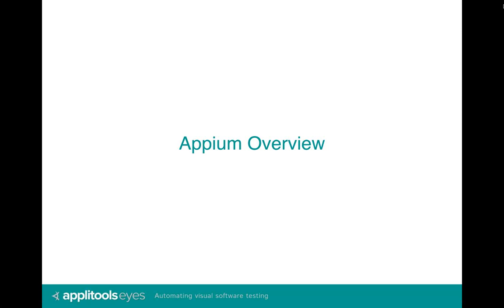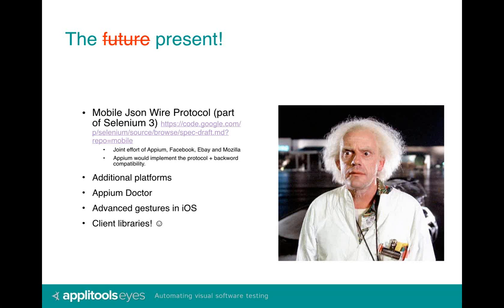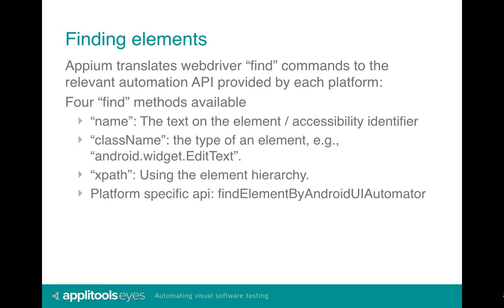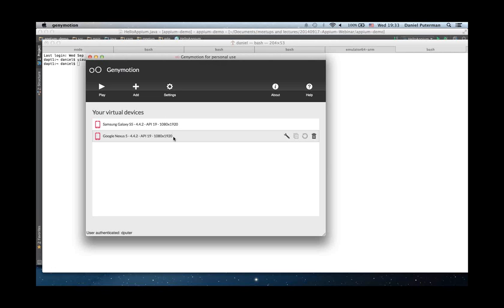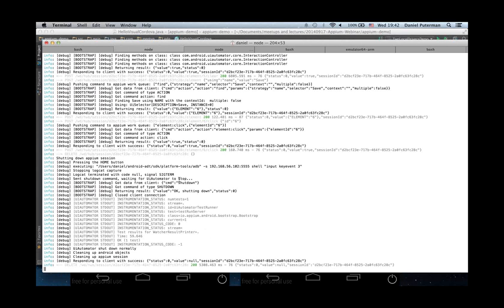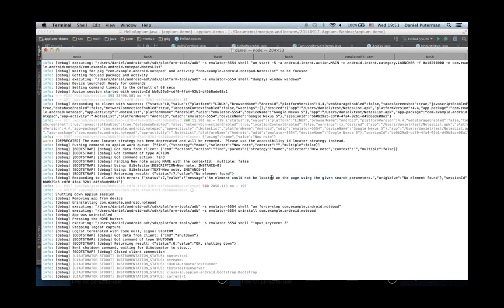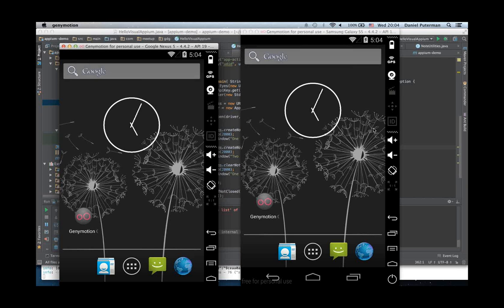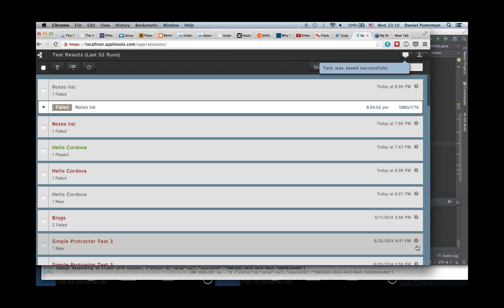Step-by-Step Mobile Testing: Building Scalable Appium Test Automation Infrastructure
Release your next app with confidence! Learn how to prevent visual & functional regressions and release wicked mobile apps, with Appium mobile test automation framework.